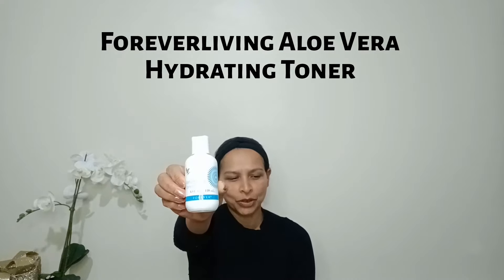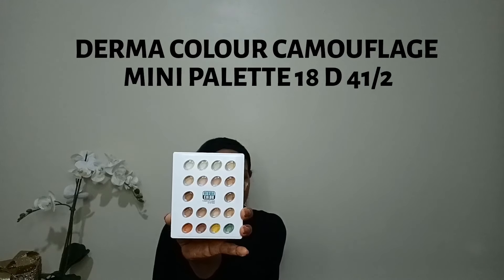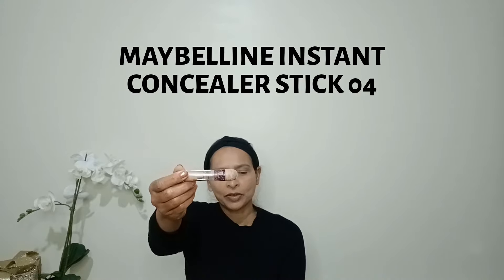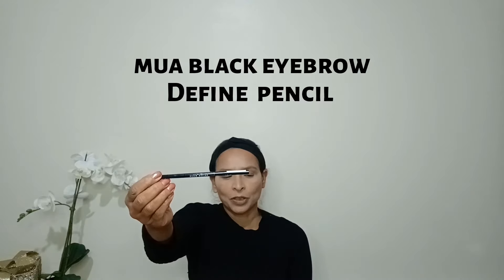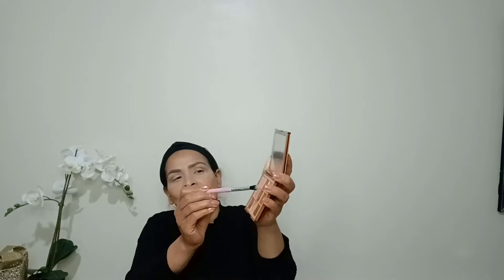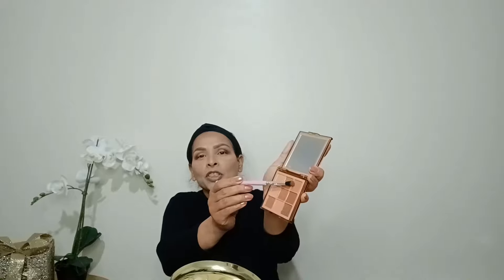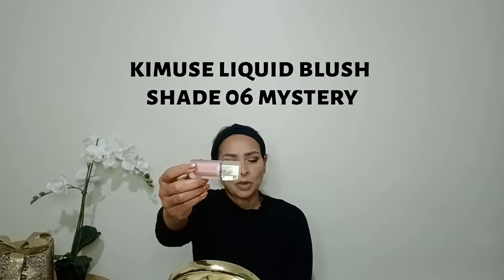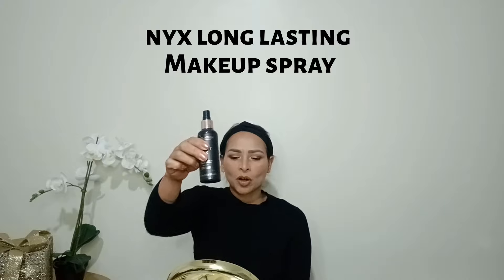Soft & Glam Holiday Makeup tutorial 2022 | Step By Step | How to do Soft & Glam Makeup | Meena Dhesi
Soft & Glam Holiday Makeup | how to do Glam Holiday Makeup | party Makeup look | soft & Glam Makeup tutorial

Makeup Artist.
Meena Dhesi U.K

Copt right

Jasmin styles